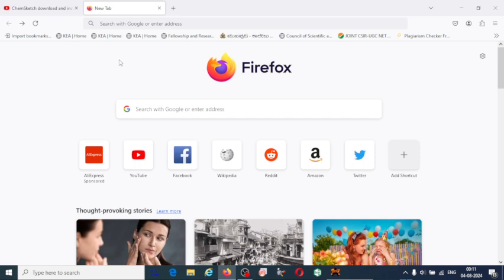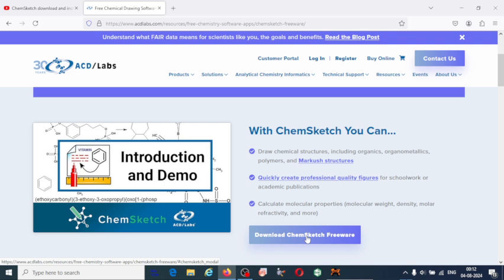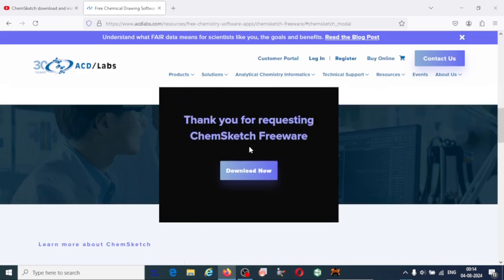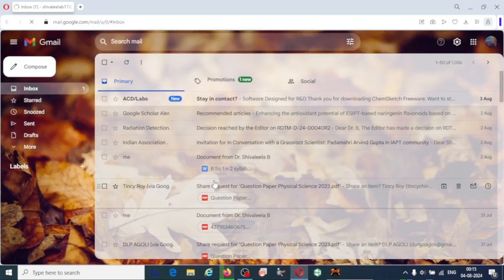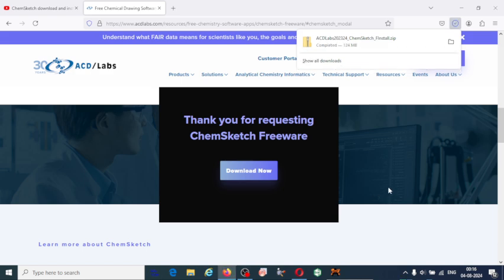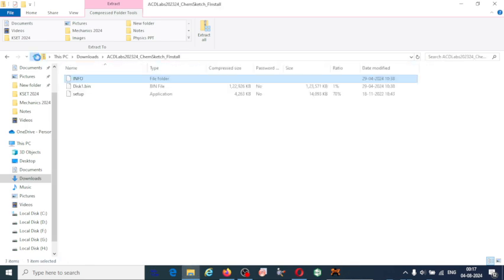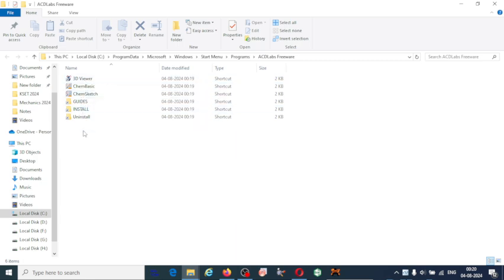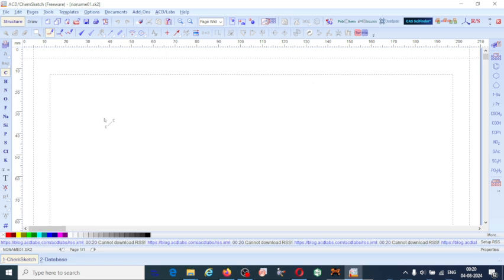How to download and install ChemSketch for molecular structure